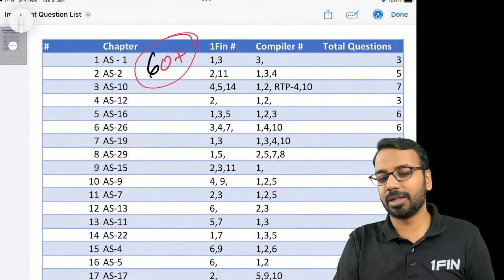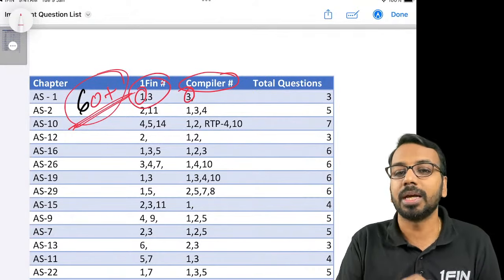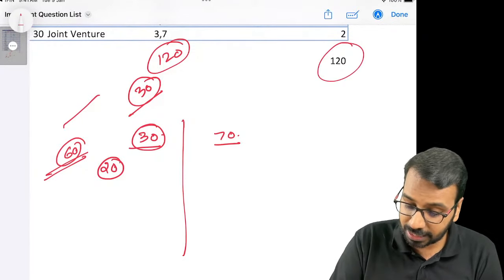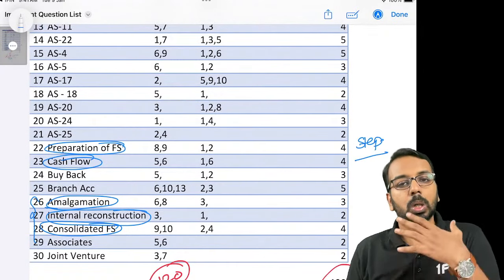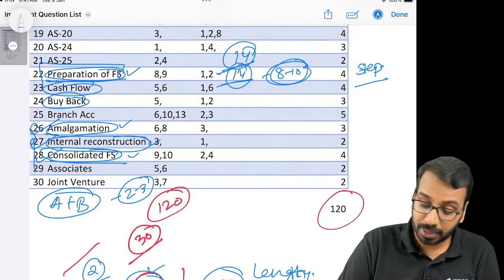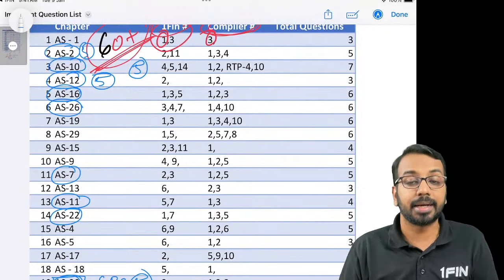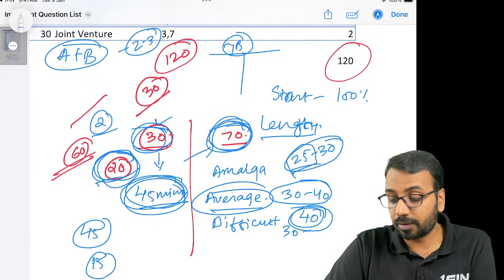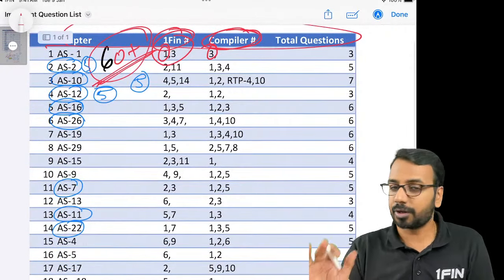Target 60+ In Jan 25| 120 Important Questions | Advanced Accounting | Exam Strategy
Preparing for the CA Inter Advanced Accounting exam in January 2025? This video is your ultimate solution to streamline your preparation and score 60+ marks with confidence!

In this video, we provide a strategic list of 120 Advanced Accounting important questions that cover all key topics and concepts from the Advanced Accounting syllabus. With this curated list, you'll know exactly what to focus on to maximize your chances of success.

What You'll Gain:
✅ Detailed list of high-weightage topics
✅ Key questions from past exams and mock tests
✅ Insights into tricky concepts and how to solve them
✅ Time-saving tips and strategies for effective preparation

Topics Included:
Amalgamation of Companies
Consolidation of Financial Statements
Accounting Standards (AS)
Miscellaneous Accounting Topics
This video is designed specifically for CA Inter students aiming to crack the Advanced Accounting paper with targeted preparation. The 120 questions are handpicked to cover high-priority areas, helping you achieve precision in your studies.

🔍 Optimized for CA Inter Students: Focused approach to tackle tough questions.
📘 Exam-Ready Content: Includes concepts frequently tested in CA exams.
🕒 Time-Saving Guidance: Perfect for revision or last-minute prep.